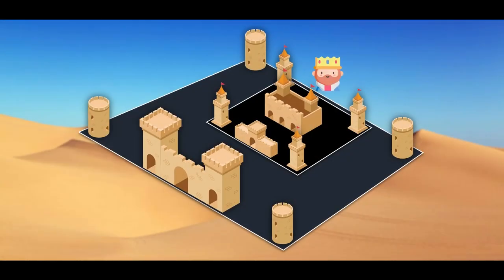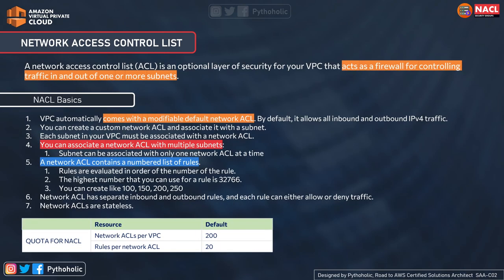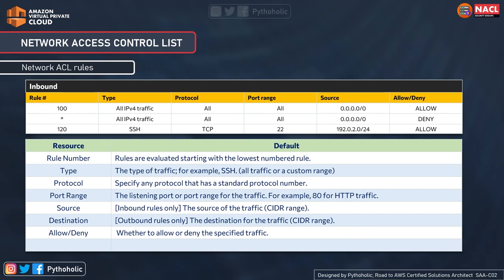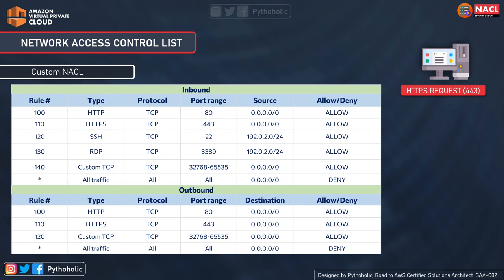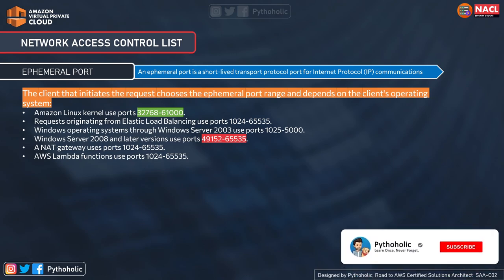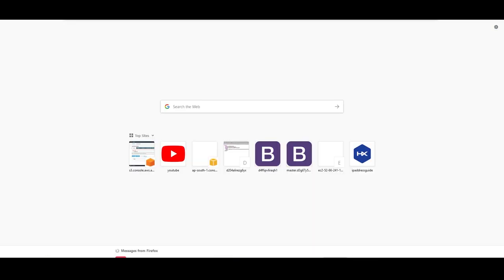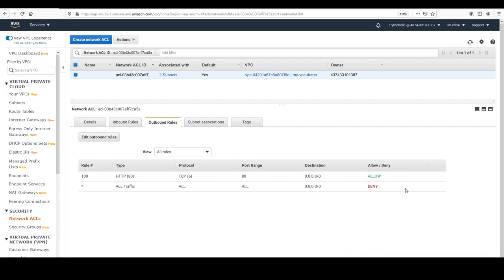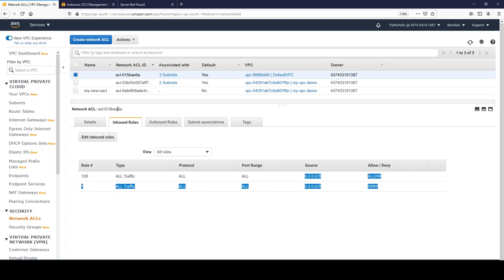AWS NACL and Security Groups | Ephemeral Ports | Visual Explanations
What is NACL or Network access control list?
It is an optional layer of security for your VPC that acts as a firewall for controlling traffic in and out of one or more subnets.

So we need to understand clearly that NACL is the optional layer, which works for controlling the traffic with the Subnet.
And security group works at the instance level not the subnet level.

And there are a few rules and basic concepts that we need to understand before we can use NACL properly:

1. The default VPC automatically comes with a modifiable default network ACL. and By default, it allows all inbound and outbound IPv4 traffic.

2. You can create a custom network ACL and associate it with a subnet. With the default one that you have, if you don't want to use it or if you want to use a specific target measure, then you can create your own NACL and attach your subnets to it.